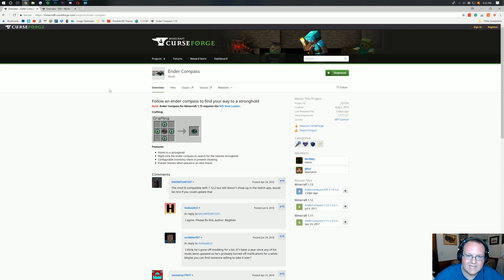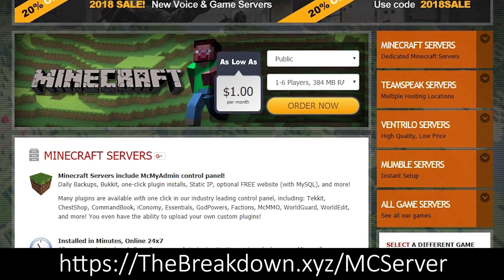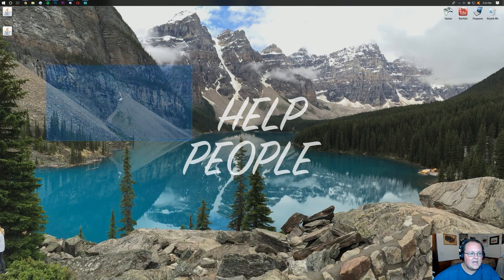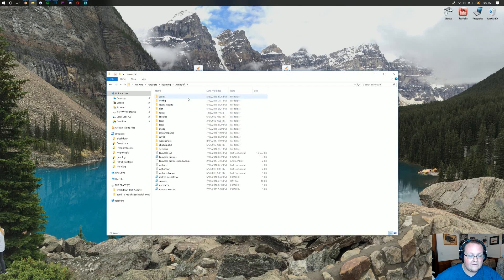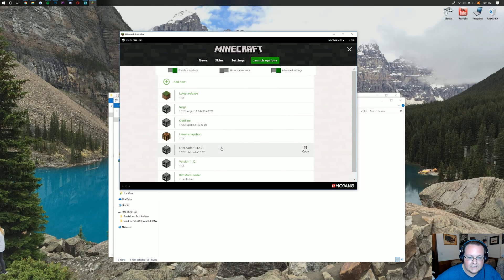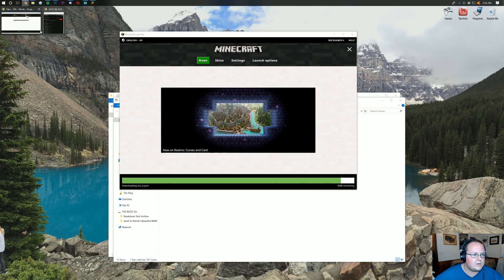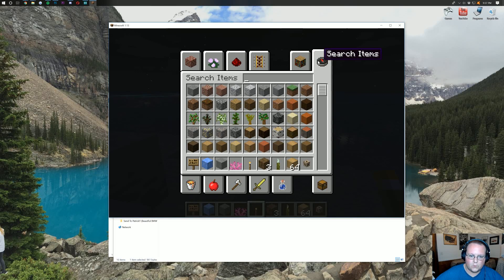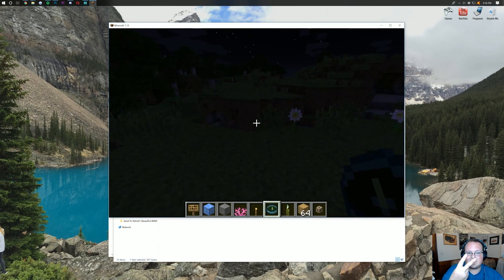How To Download & Install Ender Compass in Minecraft 1.13 (How To Get The First Minecraft 1.13 Mod)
In this video, I show you exactly how to download and install the first Minecraft 1.13 mod - Ender Compass. Ender Compass is a very simple mod, and it is actually using a new Minecraft 1.13 mod launcher as well. This combo has allowed Ender Compass to be one of the if not first mod that has been updated to Minecraft 1.13!

About this video: This video is a step-by-step guide on how to download and install Ender Compass in Minecraft 1.13. Ender Compass is one of the first Minecraft 1.13 mod, and this video shows you exactly how to download and install the first ever Minecraft 1.13 mod and any 1.13 mods that use the Rift mod loader.

This is actually the first time I have ever used the Rift mod loader, and it is actually really easy to use and install mods with it. The Ender Compass mod is actually a really simple mod too that just lets you make an ender compass that you can use to find strongholds in Minecraft, so this video also shows you how to find strongholds in Minecraft user the Ender Compass Mod.

Overall, it is extremely easy to install Ender Compass using Rift in Minecraft 1.13. First, you need to download Ender Compass and Rift, and you can find download links for both in the description above. After that, you need to install Rift by right-clicking on it, select 'Open With', and then Java TM Platform SE Binary. After that, it will come up and say successfully installed!

Once you've got the Rift mod loader installed, you need to install Ender Compass. Doing this is very easy. Just hit the 'Windows K and R' at the exact same time. This will open the Run program. In the search bar there, type '%appdata%'. This will take your to your 'Roaming' folder where you want to find the '.minecraft' folder and open it. Then, you should have a folder titled 'mods'. If you don't, just create one! Now, drag and drag and drop the Ender Compass mod in Minecraft 1.13. After that Ender Compass installed!

Now, just select the Rift version of Minecraft 1.13, and you are good to go! You have now downloaded and installed the first mod for Minecraft 1.13. If this video helped you out, please give it a thumbs up and subscribe to the channel if you haven't already. It really helps us out, and it means a ton. Thank you very much in advance!